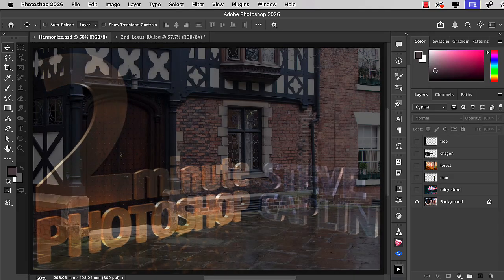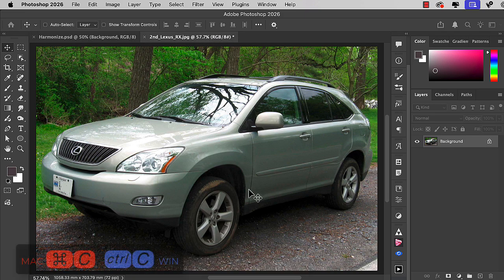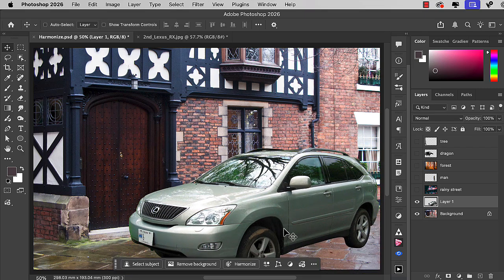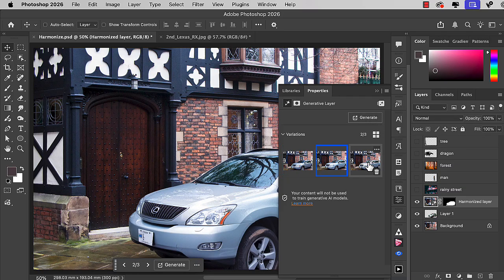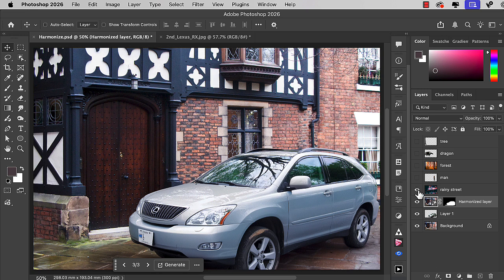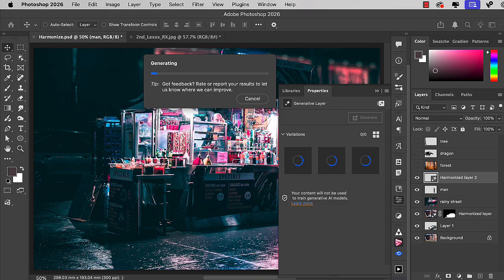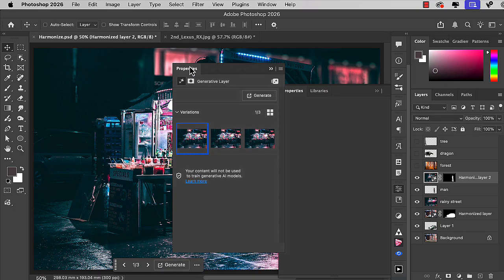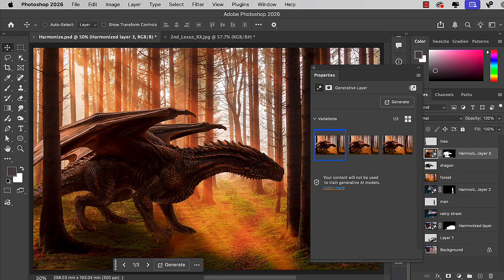How to harmonize layers in Photoshop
Photoshop 2026 includes a fabulous new harmonize feature, which automatically recolours an image to match the background, adding shadows and even reflections.